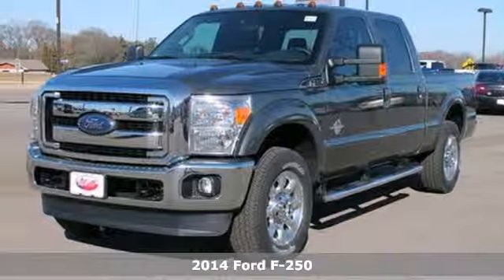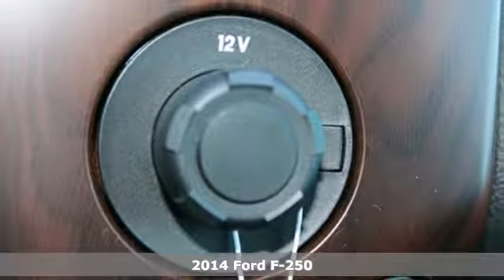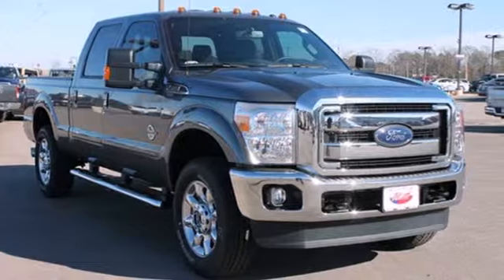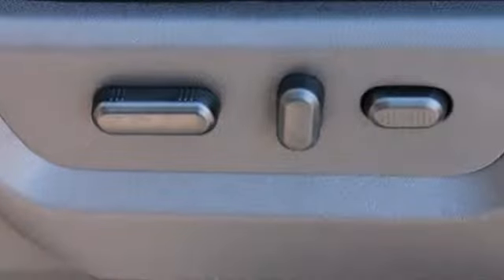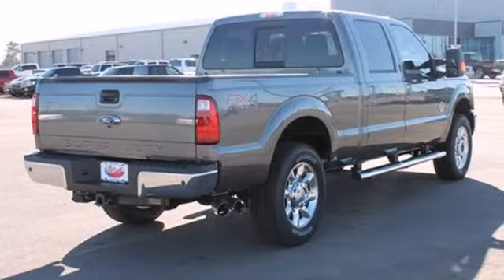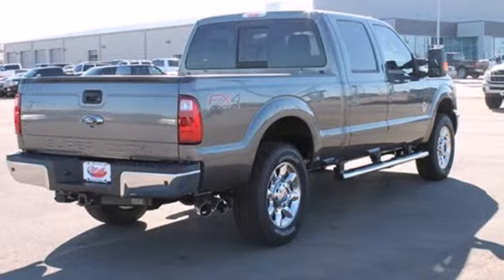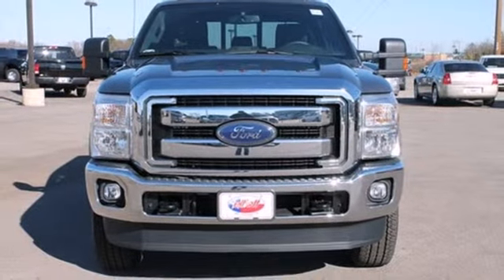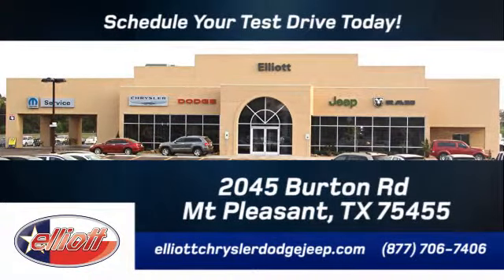2014 Ford F-250 Mt Pleasant TX Greenville, TX #3121 - SOLD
Year: 2014
Make: Ford
Model: F-250
Trim: 4WD CREW CAB
Engine: 6.7L V8 Diesel
Transmission: Automatic 6-Speed
Color: Sterling Gray Metallic
Interior: Black w/Premium Leather Seating Surfaces 40/Consol
Stock #: 3121
Price just reduced! Yes! You can actually buy this truck for this price! Price includes all dealer add-on's (spray in bedliner window tint etc.) Price includes all rebates--to qualify for all rebates on this F-250 4WD CREW CAB you must finance with Ford or Lincoln Financing Contact us immediately for all the details! This Ford F-250 4WD CREW CAB has the following great options: Power Driver's Seat Leather Interior Back Up Camera Heated Seats Cooled Seats SYNC and Much More!! At Elliott Ford Lincoln we offer plenty of great financing options Extended warranties are available First oil change is FREE of charge Call Email or come on in today! We are conveniently located on I-30 just west of the Titus Regional Medical Center on the frontage road ELLIOTT AUTO GROUP~WHERE THE ADVERTISED PRICE IS THE ACTUAL PRICE

Address:
2045 Burton Rd.